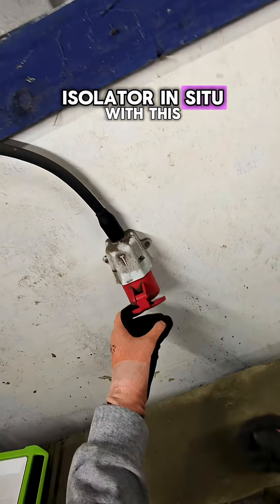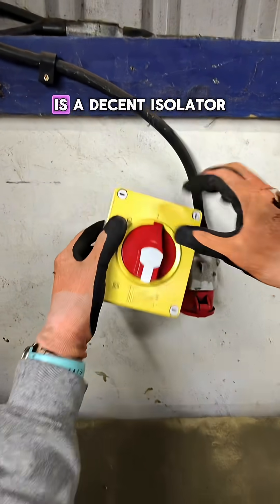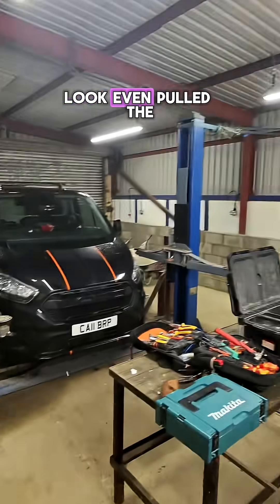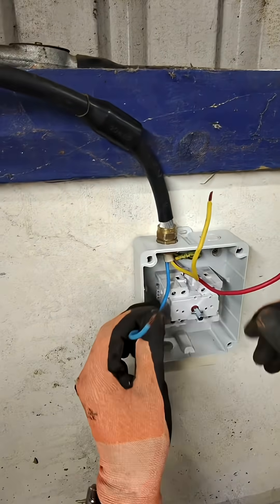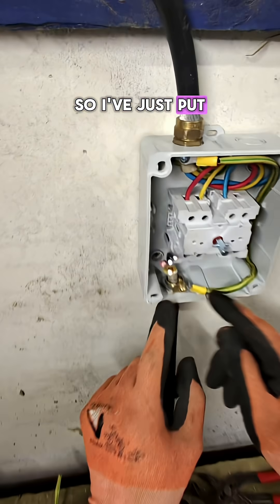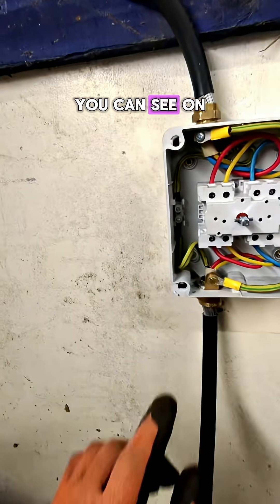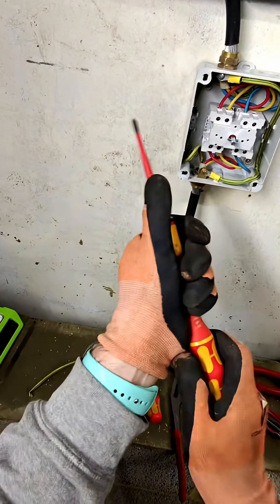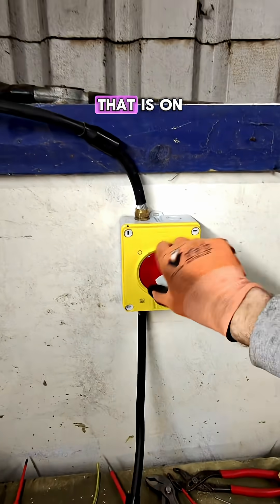Wiring Up a Three-Phase Socket the Easy Way!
Quick walkthrough installing a 3-phase rotary isolator and industrial socket the right way: correct UK colour codes (brown/black/grey), proper CPC continuity using a banjo on a plastic box, and tightening to the specified 1.2 N·m torque.
Great for workshops/garages where you need a safe local means of isolation.

Planning & component choice (oversized box = easier terminations)

Colour ID: red/yellow/blue → brown/black/grey (modern scheme)

Banjo earthing to maintain CPC continuity on plastic enclosures

Torquing terminals to 1.2 N·m (per marking)

Final checks & isolation

Safety: Isolate and verify dead before work. Follow BS 7671 & manufacturer instructions.

Chapters
00:00 – Why fit a local 3-phase isolator
00:10 – Parts overview & box choice
00:22 – UK colour codes: brown/black/grey (was R/Y/B)
00:34 – Glanding & banjo: CPC continuity on plastic box
00:48 – Mounting & dress of conductors
00:58 – Torque to spec (1.2 N·m)
01:08 – Functional checks & safe isolation
01:18 – Wrap-up & next steps